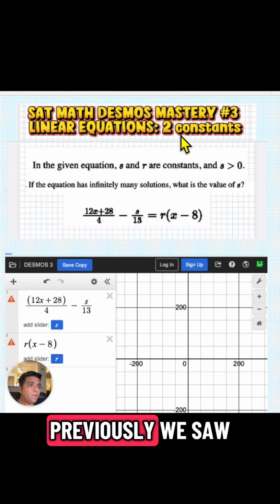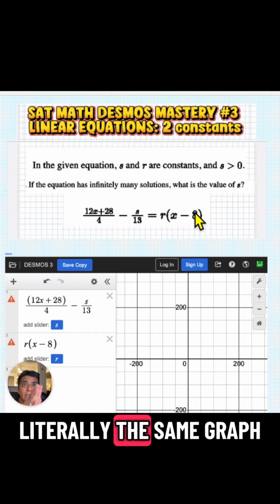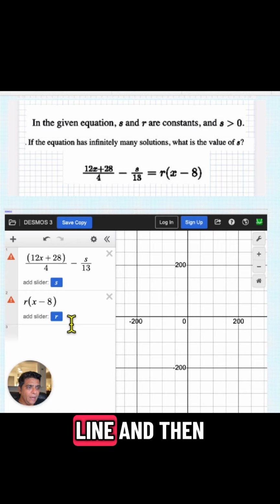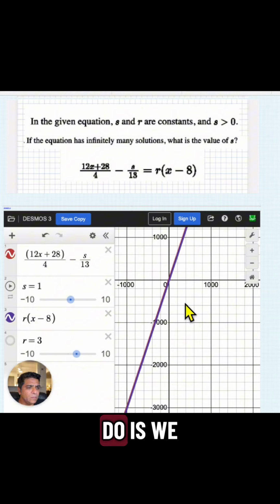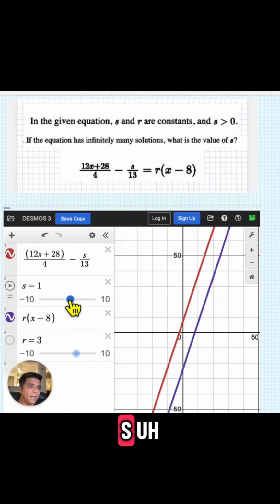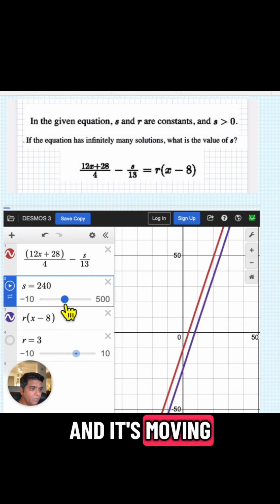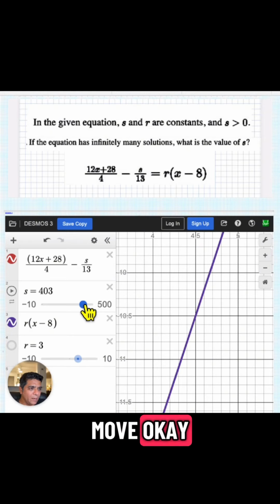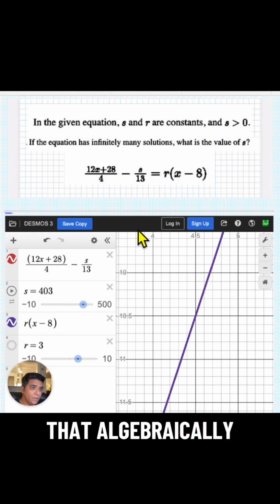SAT Math DESMOS mastery Series number 3